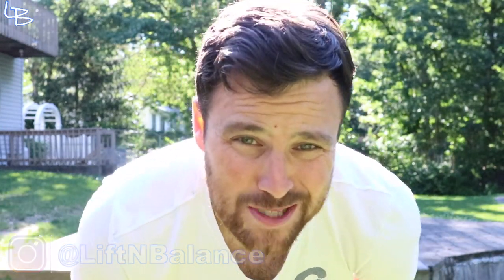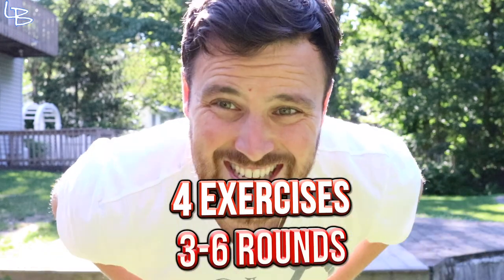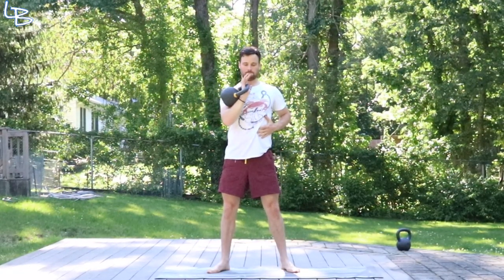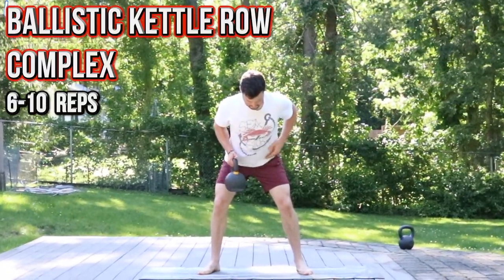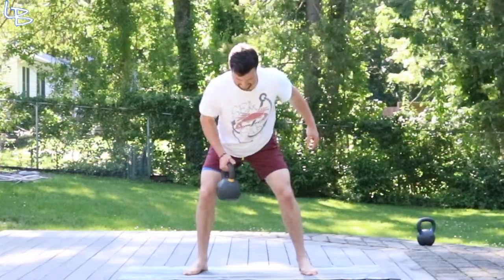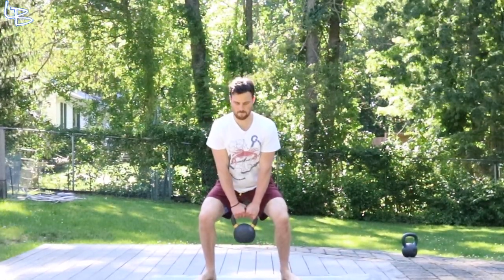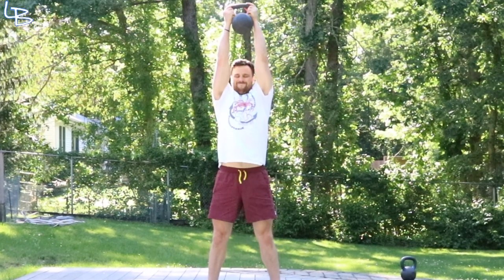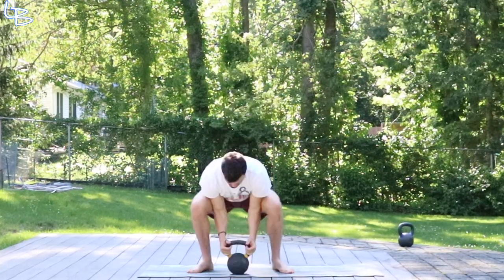Eccentric Kettlebell Burner | HIIT Circuit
The Question is... How Slow KETTLE You Go?

4 Exercise/ 3-6 Rounds / ~20-40 Minutes

What YOU NEED:
- 1 x Kettlebell

The Motions:

➖Eccentric Kettle Snatch  - 4 Reps (2 x Each Side)
➖Ballistic Kettle Row Complex - 6-10 Reps (Alternating Sides)
➖Plyo Jump Negatives   - ~6 Reps ( Both Hands/Single Hand)
➖Slow Power Goblet Squat - ~6 Reps

And Remember... Rule #1 of Exercise. DON'T GET HURT!

So PLEASE Modify where needed😀🤙

🎶 -  Arsonist